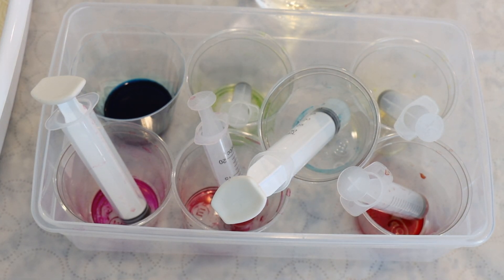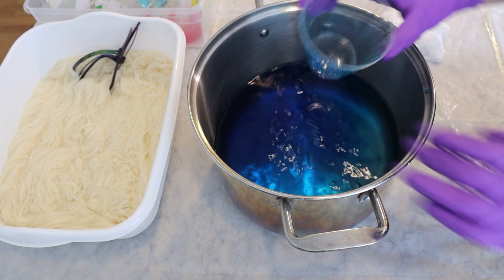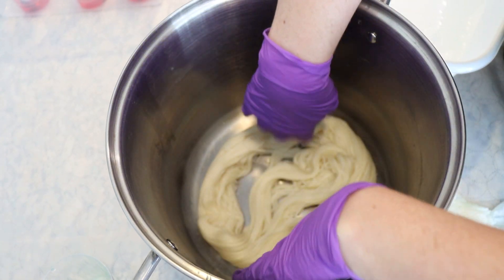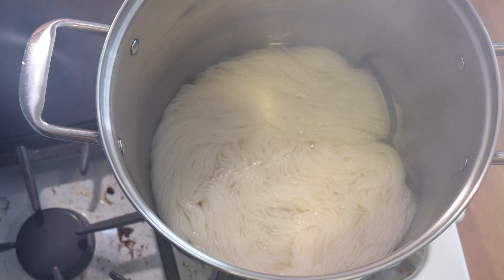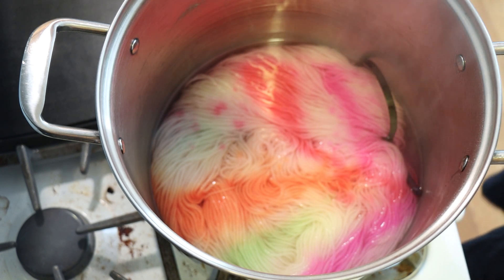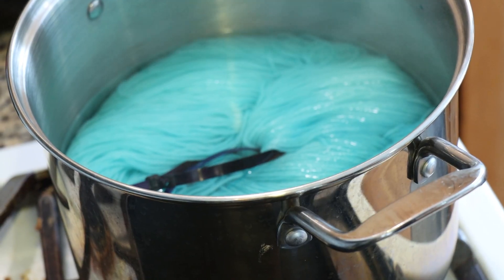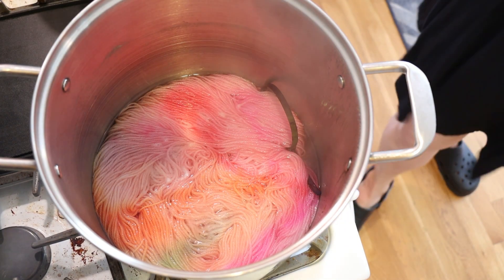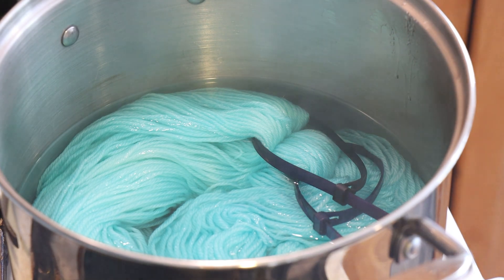Dyeing Yarn with Leftover Fluorescent Acid Dyes; Who Still Has a Black Light Anyway?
VIDEO CONTENTS:
[0:00] Introduction
[1:37] Dyeing tonals with leftover turquoise
plain tap water with leftover turquoise dye - I think leftover from Dyepot PS
200 g of yarn.  Originally 0.2 g of dye for another project - and this is the leftovers.
+ 3T white vinegar
[3:29] Dyeing more yarn with the other remnant colors
Cover yarn with water + 5 T white vinegar.  Heat it up then add the dye
[8:40] Why Leave no dye behind?
[9:04] Why use a black light?
[12:38] The multicolor yarn
[13:04] The blue yarn
[13:49] Washing the yarn
[15:21] The finished dry yarn and conclusions